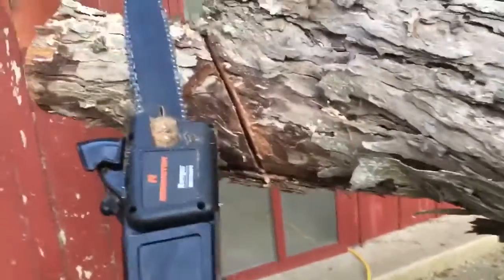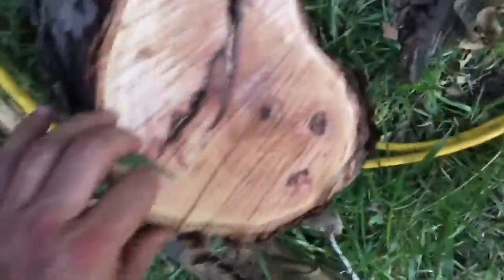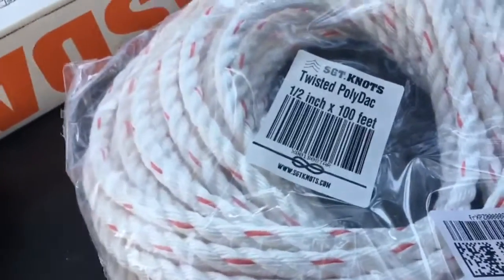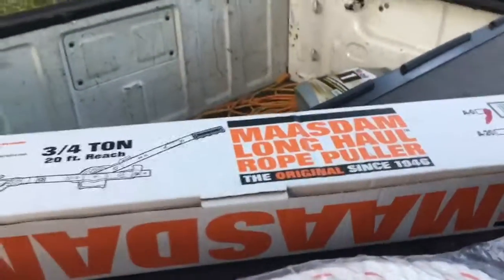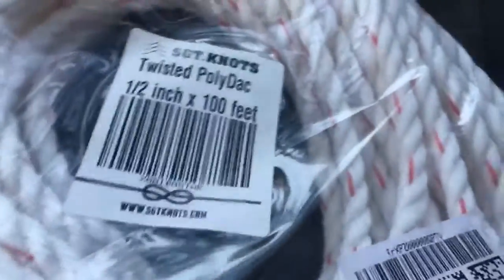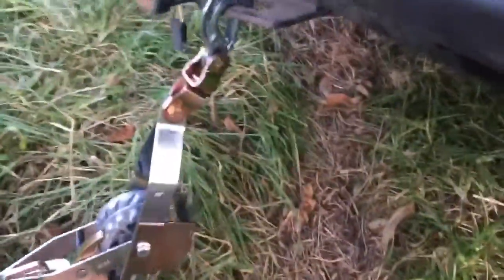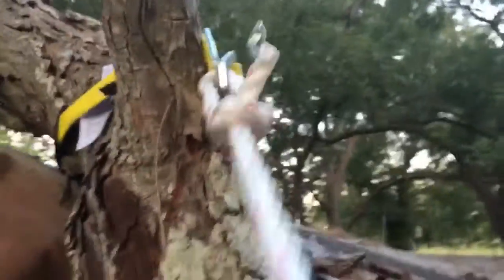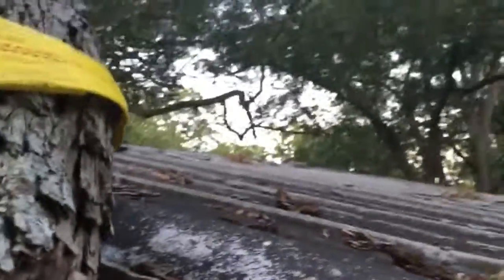Camphouse limb update August 2019